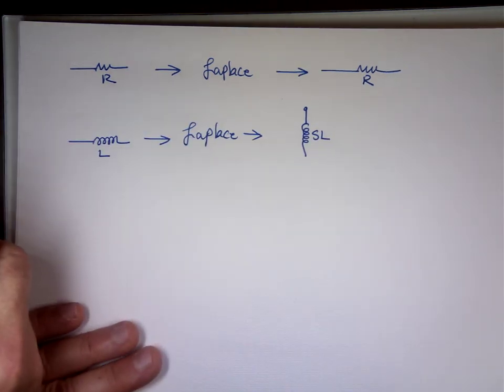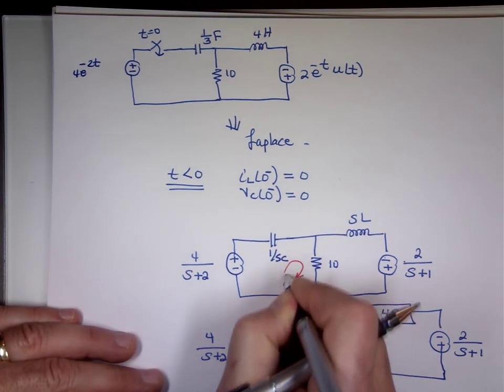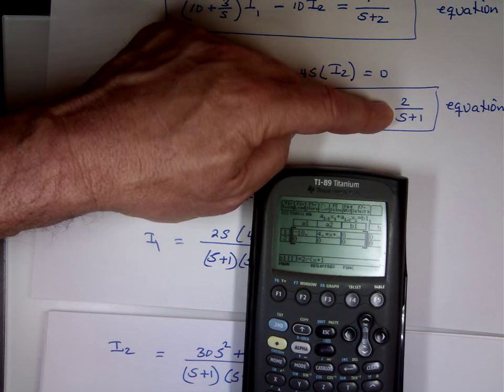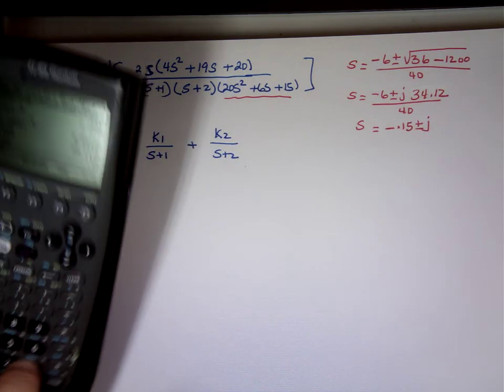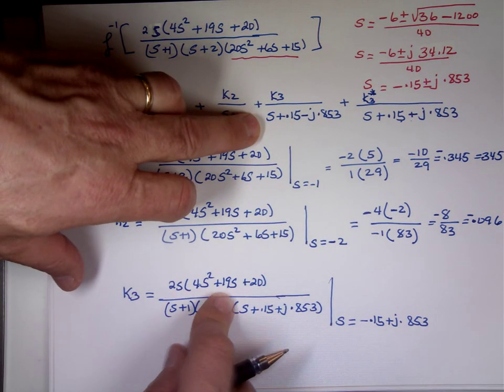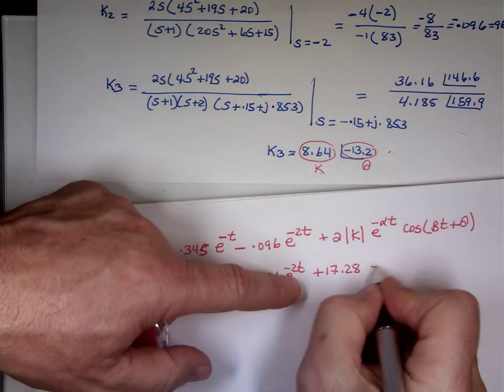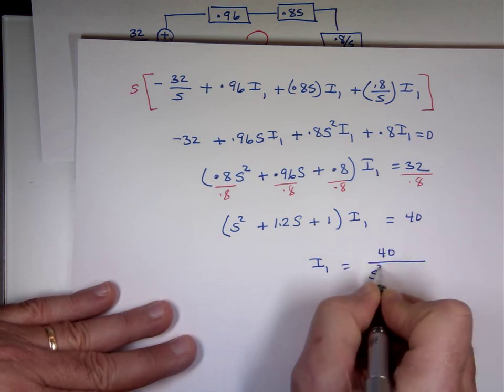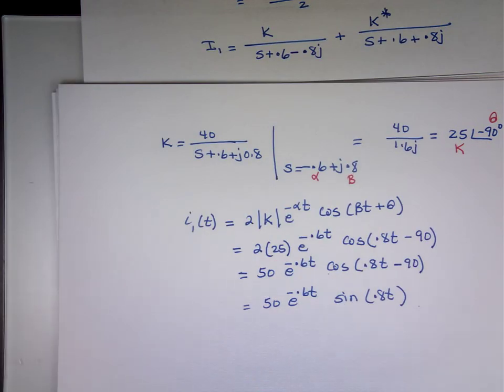Solving a circuit problem using Laplace